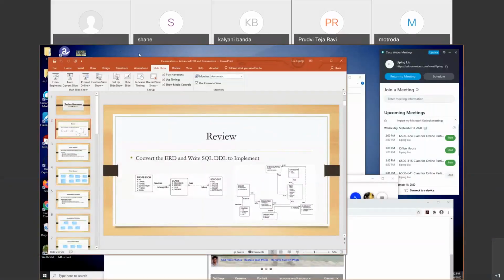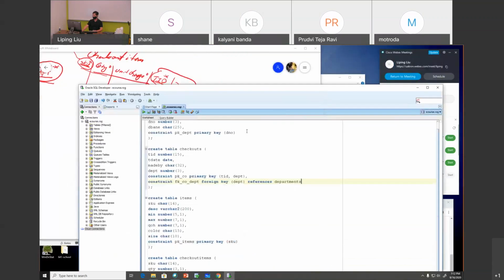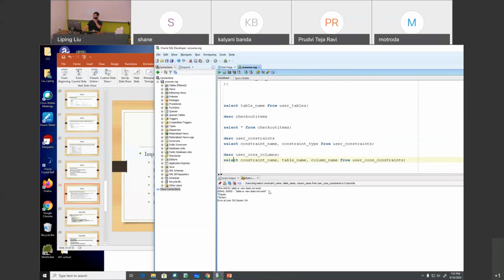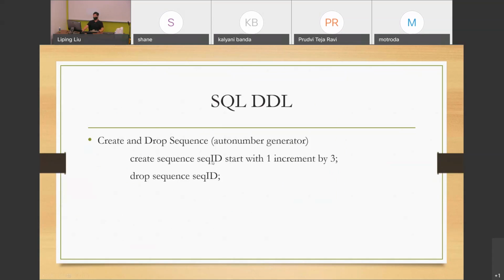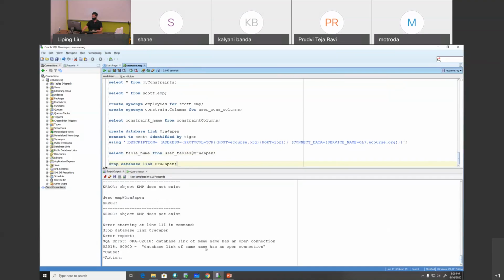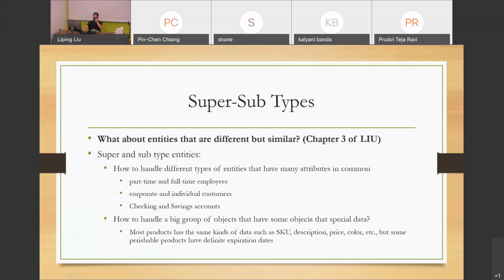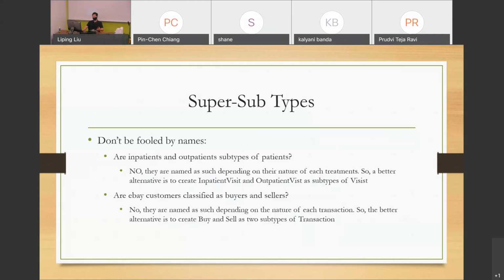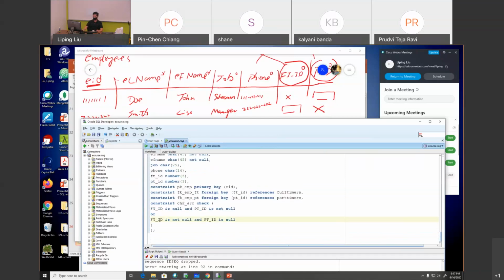Lesson 4 on Oracle and Advanced Data Modeling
Modify Tables, Oracle Objects, Recursive Relationships, Super-Sub Types, and Exclusive Relationships